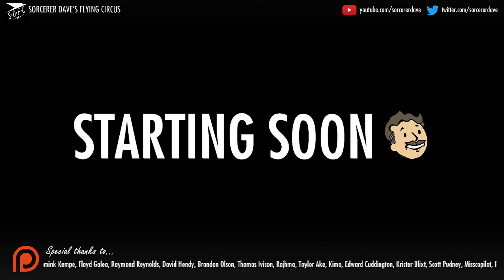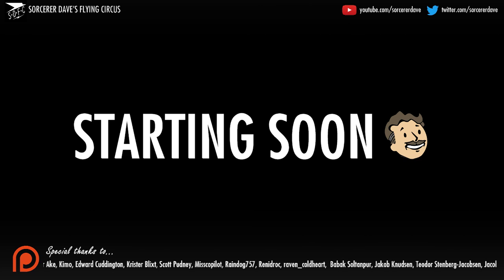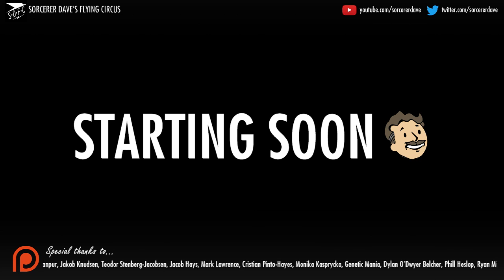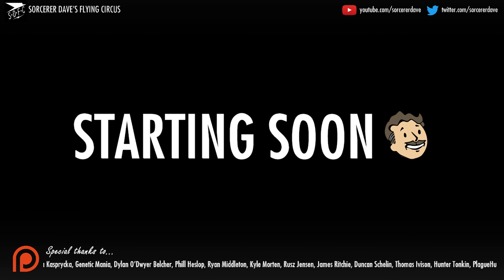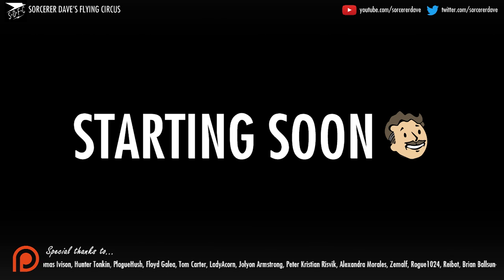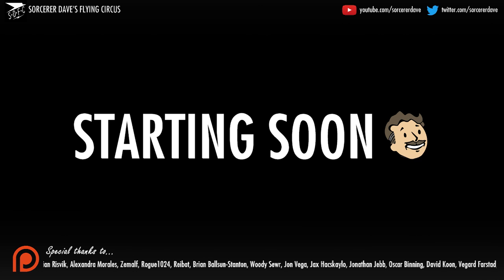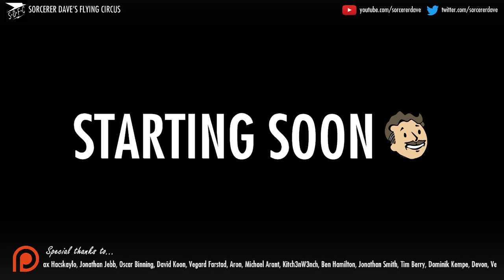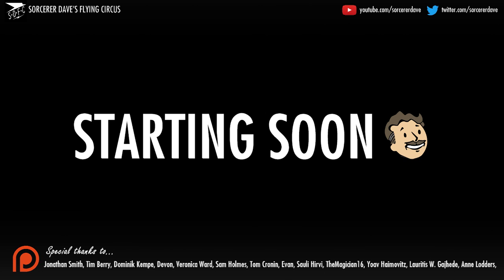Annual Bethesda E3 Piss-taking stream starting soon